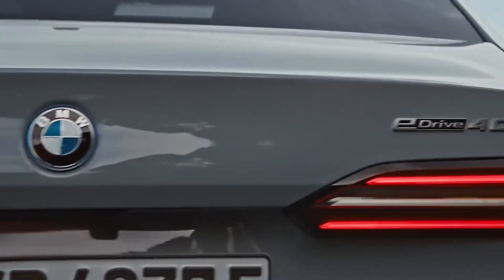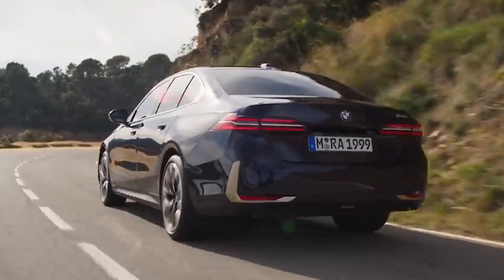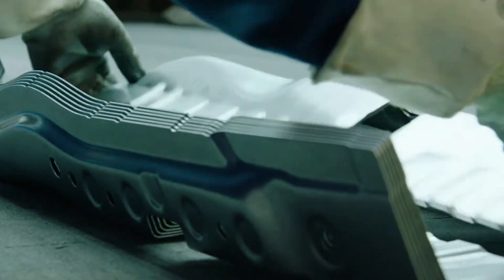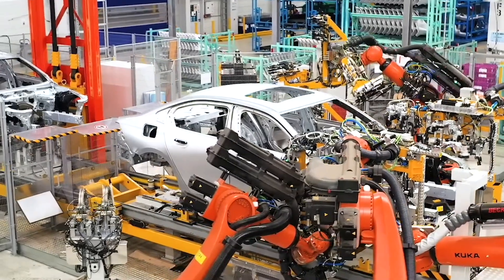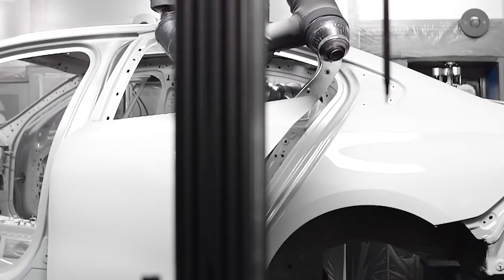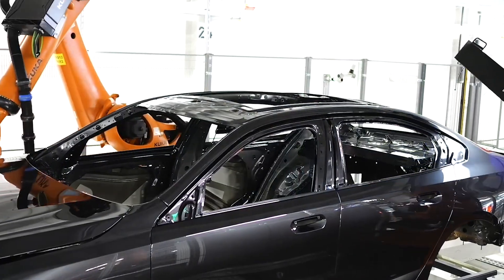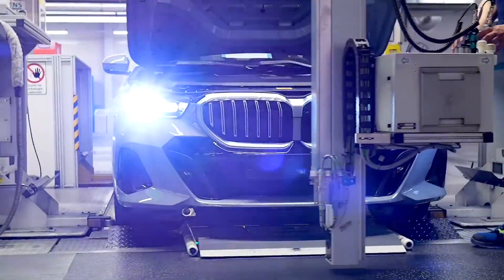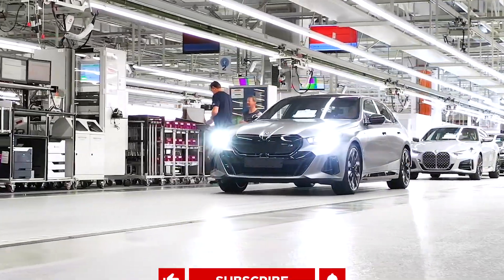First BMW Series 5 Production Video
How 2024 BMW Series 5 G60 Production in Germany.

Ever wondered how the cutting-edge 2024 BMW 5 Series G60 is made? Let's take a trip to the BMW Group Plant Dingolfing, where the 2024 BMW 5 Series comes to life, a model renowned not just for its luxury and performance but also for pioneering advancements in electric mobility.

From the formation of parts in the Press Shop to the meticulous assembly and rigorous testing processes, each production stage is a testament to BMW's commitment to excellence.

In this video, we go into the heart of this state-of-the-art facility, uncovering the secrets behind the creation of one of the world's most sophisticated vehicles. Let’s get started.